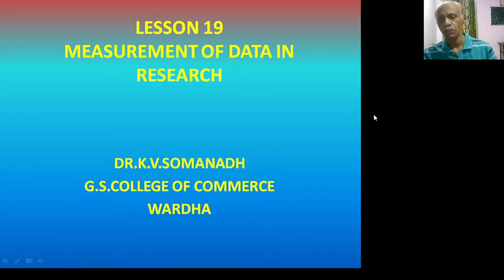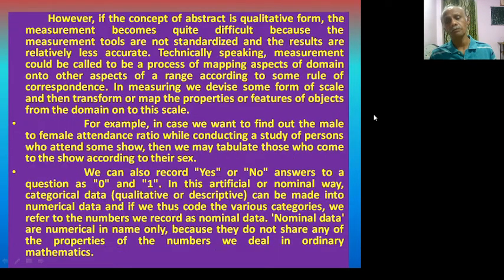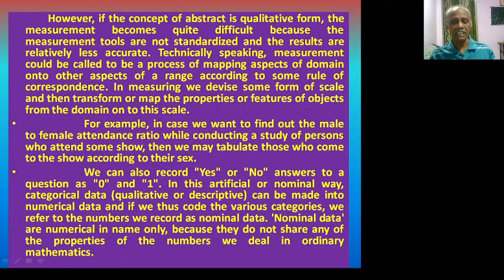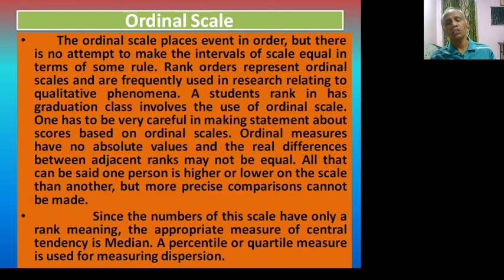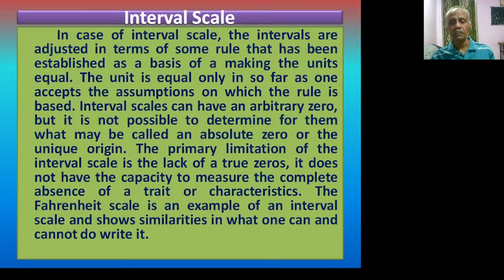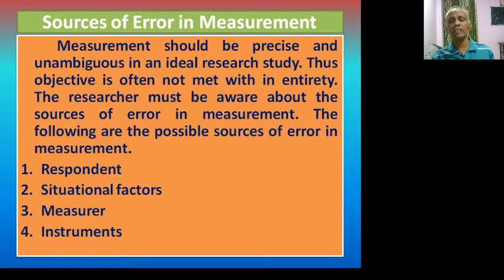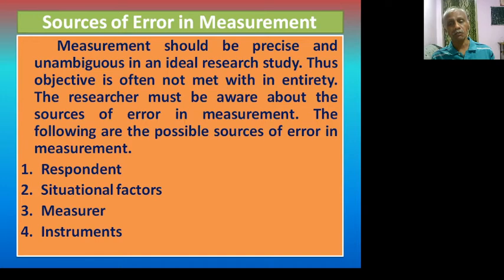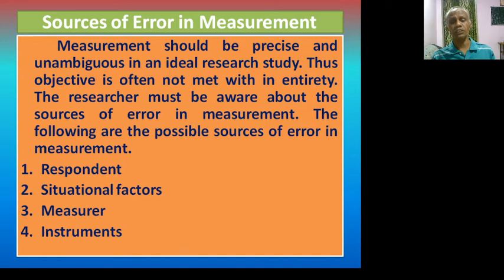M.Com Sem 2 - Research Methodology - Lecture 19